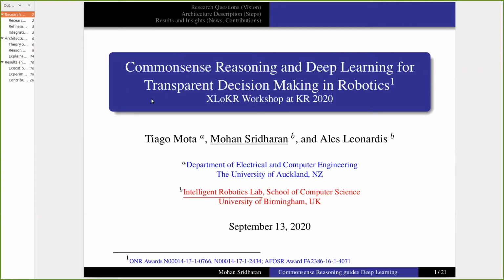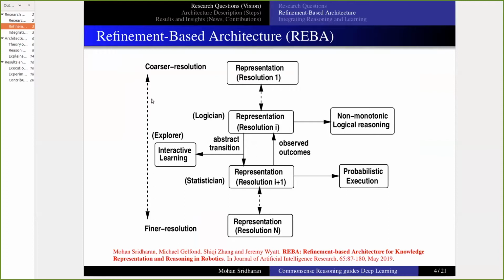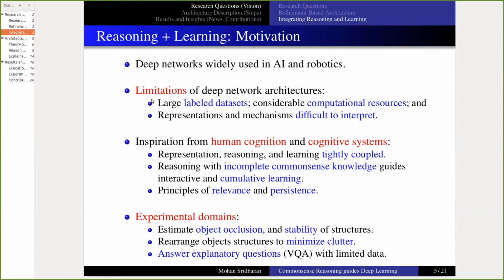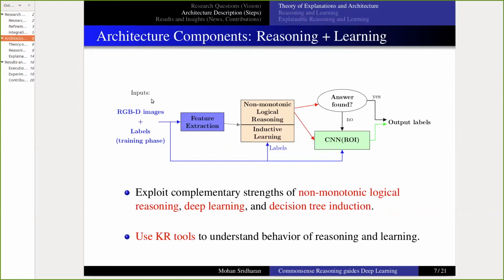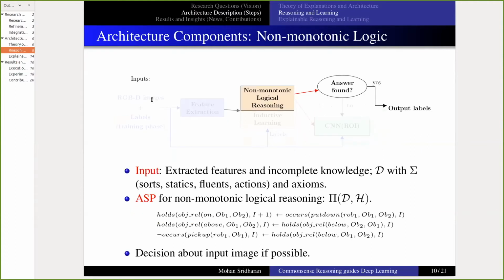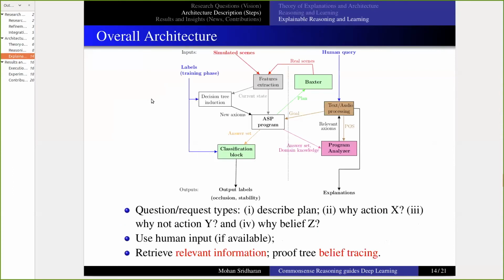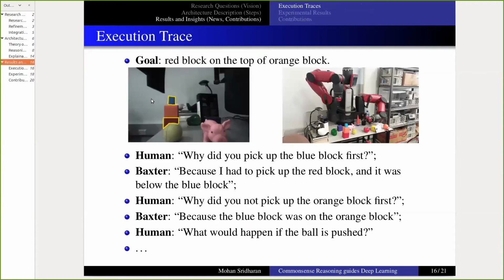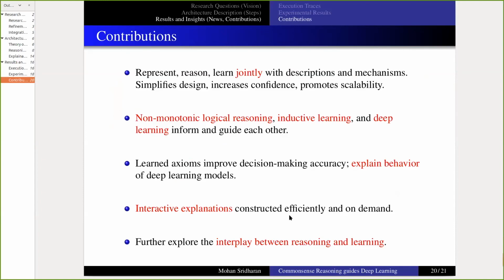XLoKR 2020 - Commonsense Reasoning and Deep Learning for Transparent Decision Making in Robotics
Tiago Mota, Mohan Sridharan and Ales Leonardis:
Commonsense Reasoning and Deep Learning for Transparent Decision Making in Robotics
XLoKR 2020 - Session 1